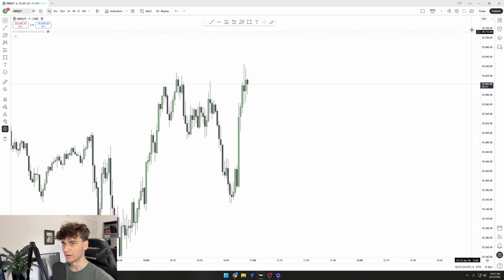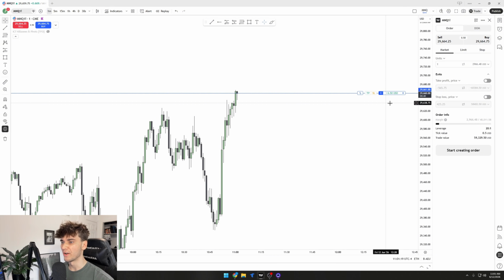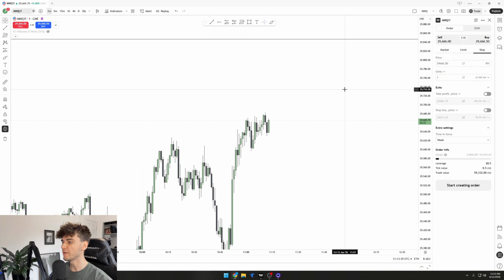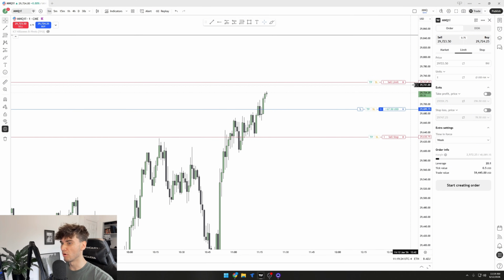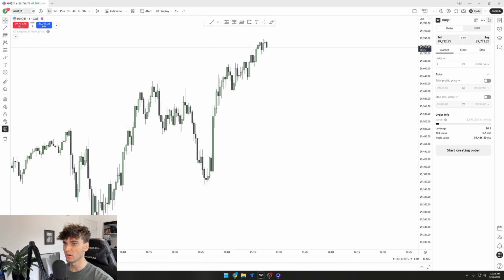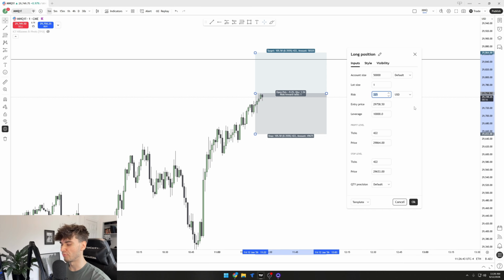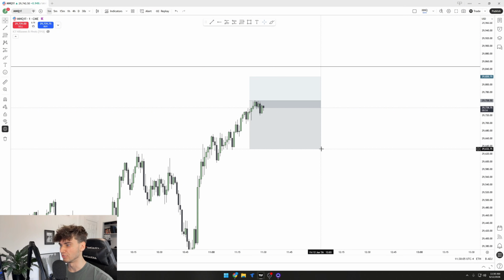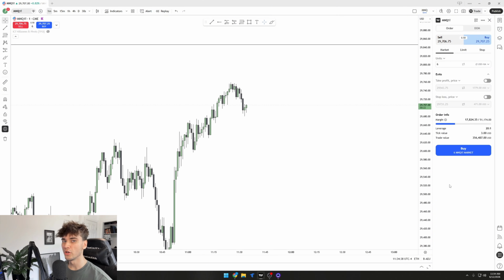Ep. 5: How To Place A Trade On TradingView | Trading Bootcamp